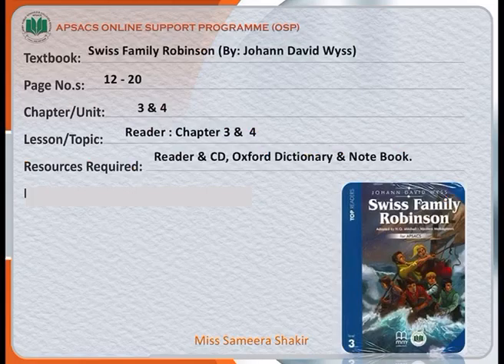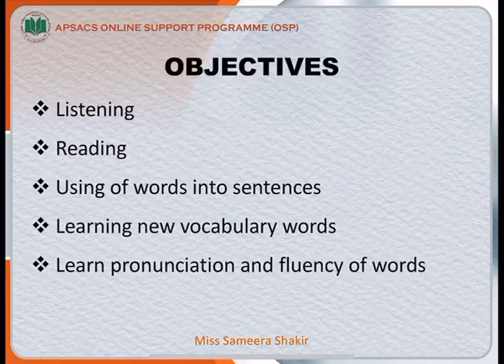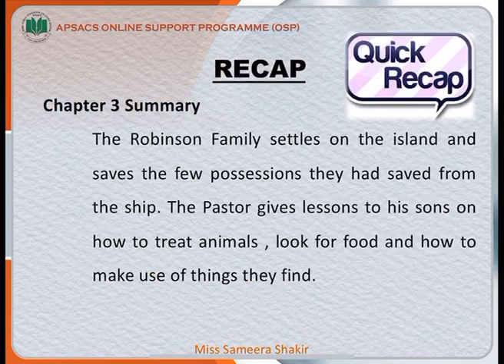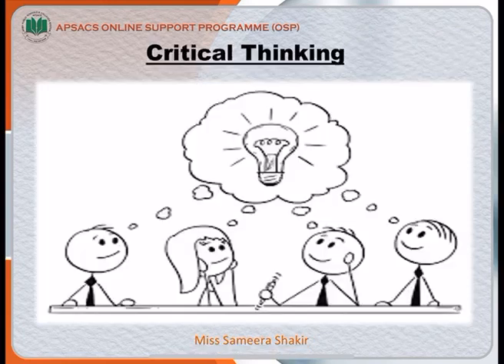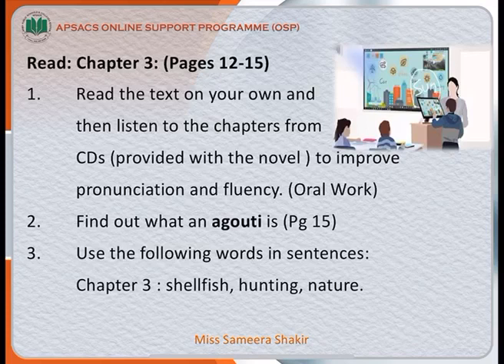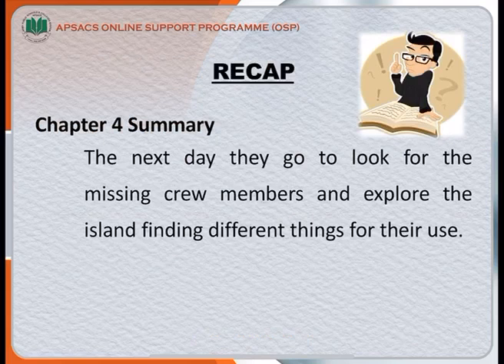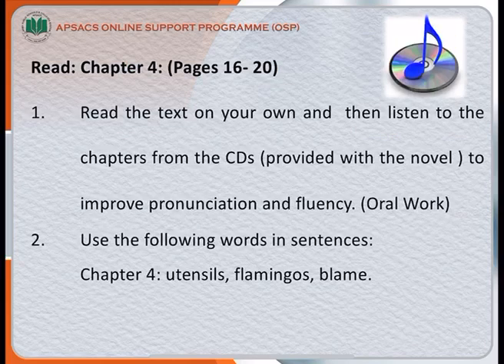English literature Reader: Swiss Family Robinson APSACS Grade VI lecture no 02